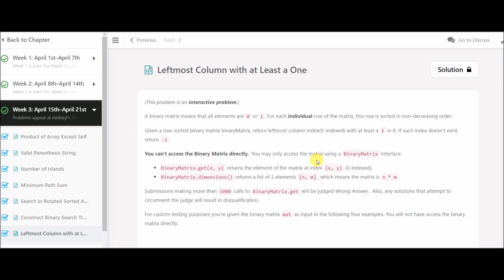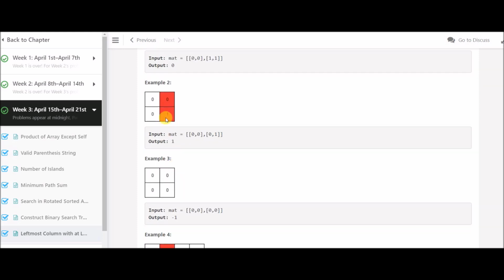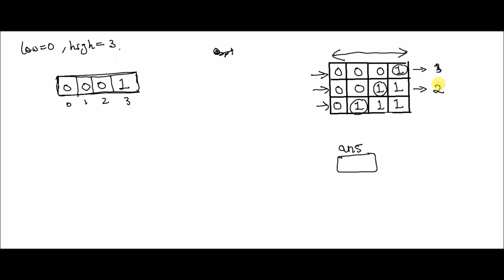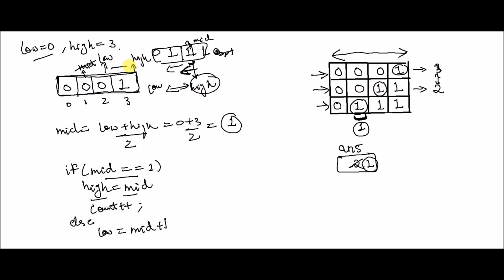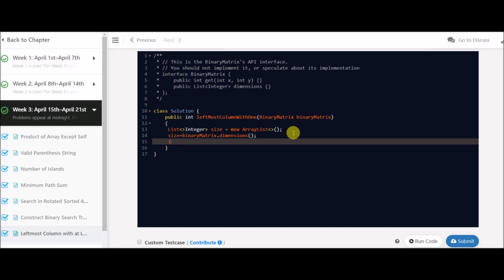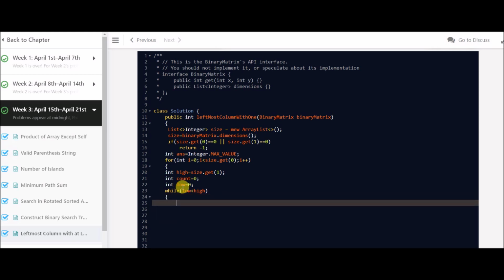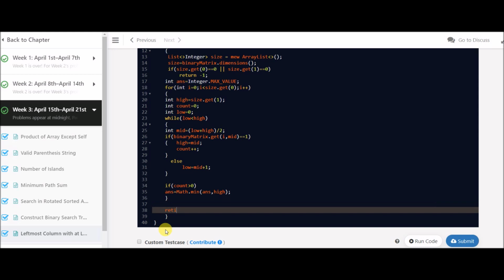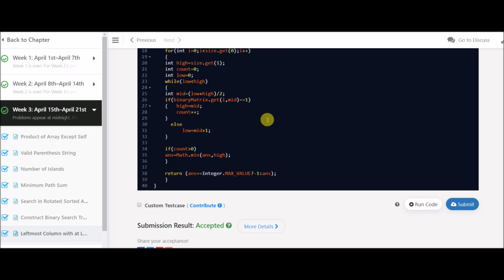LEETCODE : Leftmost Column with at Least a One[EXPLANATION + CODE ]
A binary matrix means that all elements are 0 or 1. For each individual row of the matrix, this row is sorted in non-decreasing order.
Given a row-sorted binary matrix binaryMatrix, return the leftmost column index(0-indexed) with at least a 1 in it. If such an index doesn't exist, return -1.